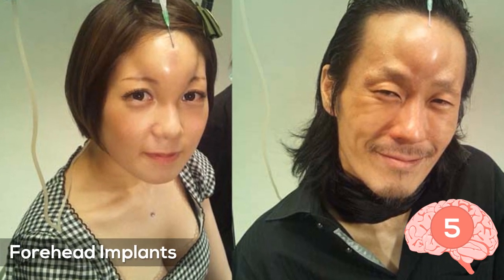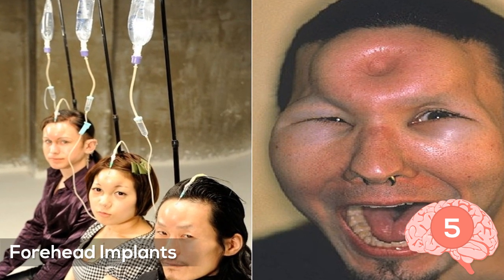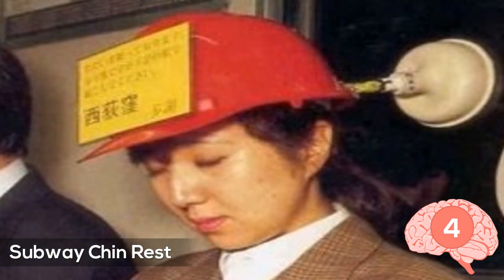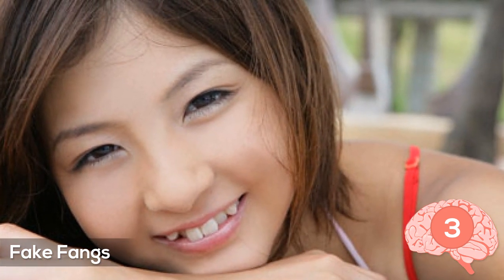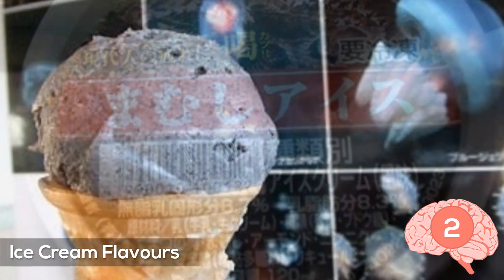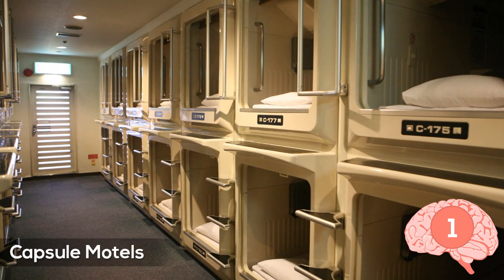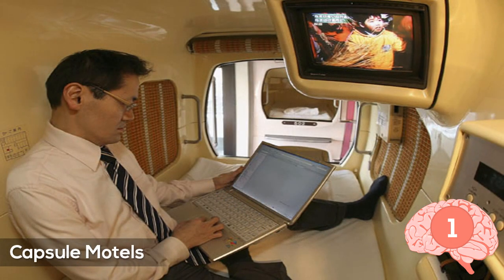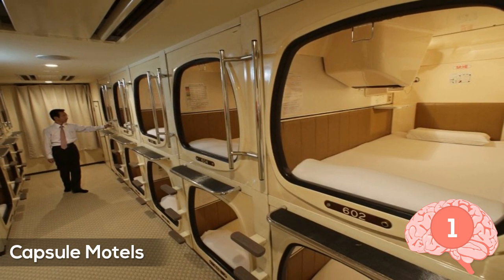5 Bizarre Things Happening In Japan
From bagel implants in your forehead to living in a compartment, we count down 5 Bizarre Things Happening In Japan

Have a video that you would like to see done?

This video shows 5 Bizarre Things Happening In Japan.